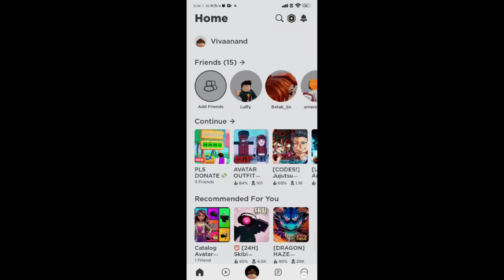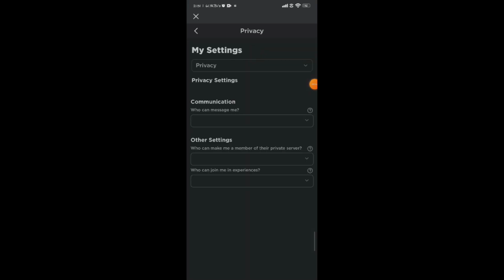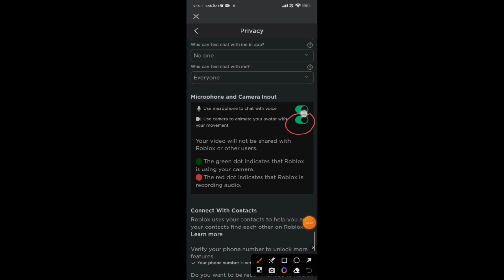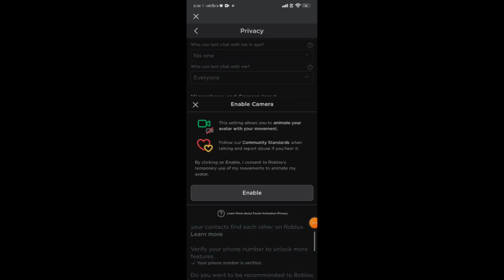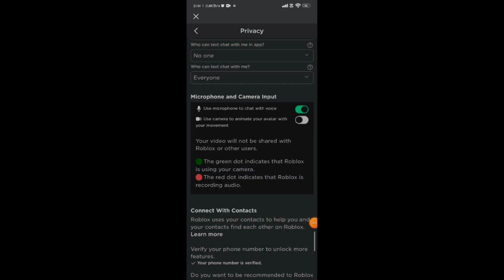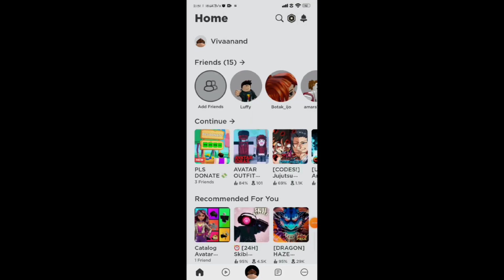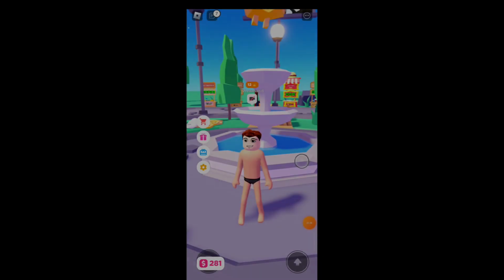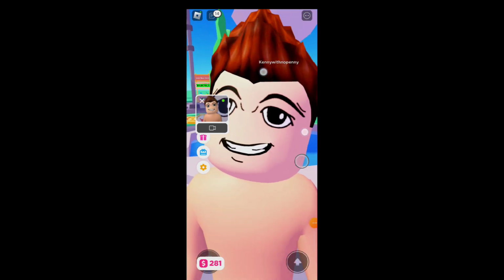How to get new face tracking on roblox mobile- Fix face tracking not working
In this video, we will go through how to get face tracking on roblox mobile

TIMESTAMPS
0:00 Introduction
0:45 step 1
1:20 step 2
1:33 step 3
2:00 conclusion